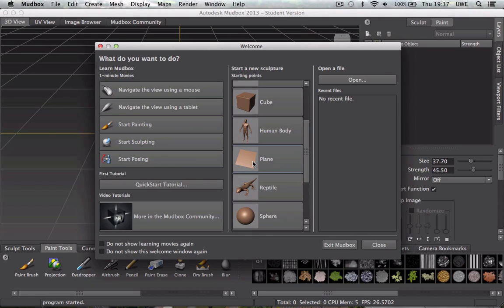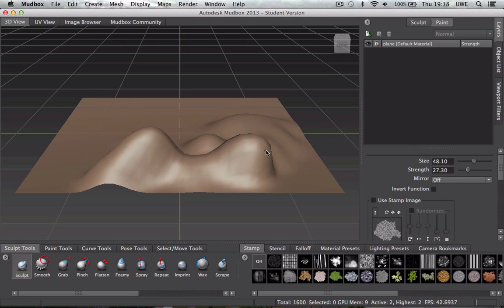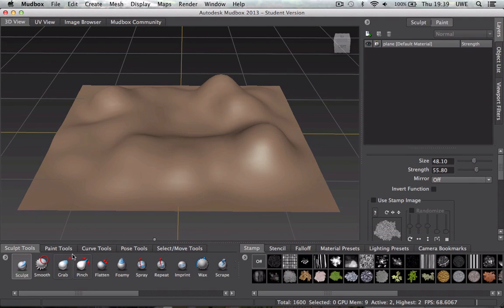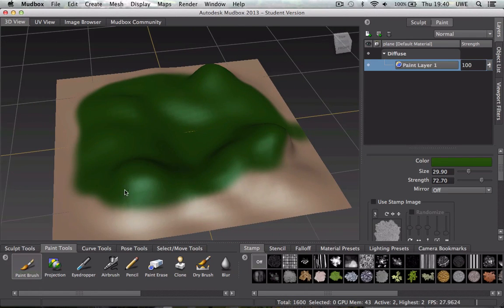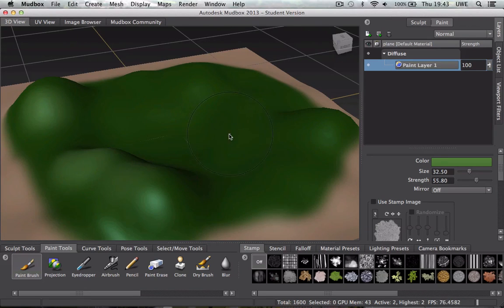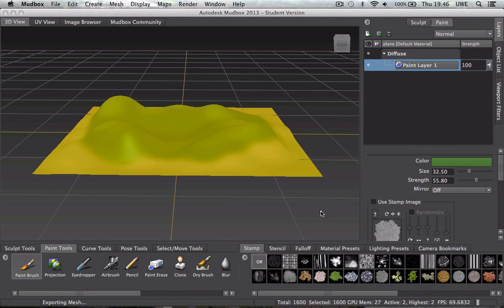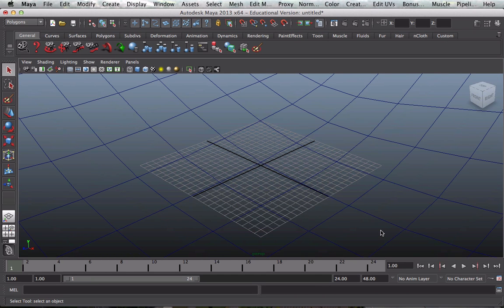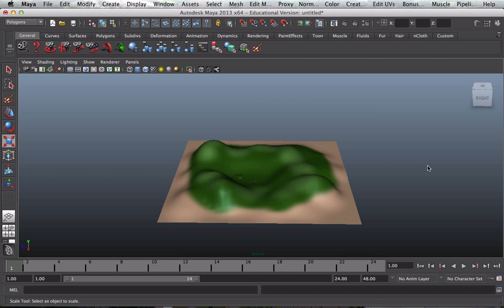Mudbox Terrain Tutorial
Creating a Simple Terrain using Mudbox and Exporting for Maya